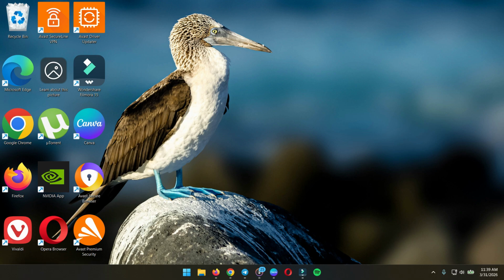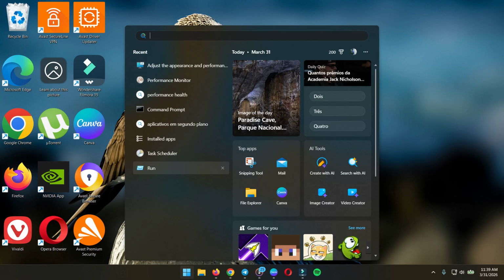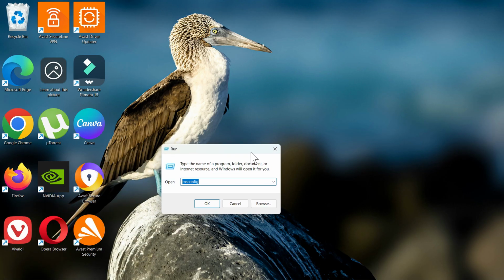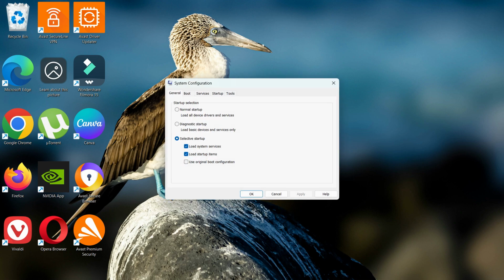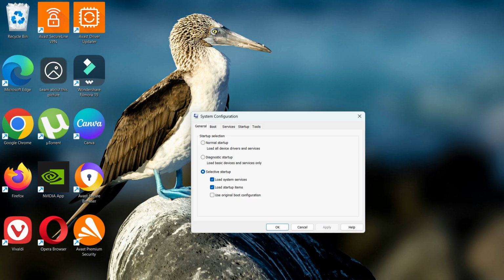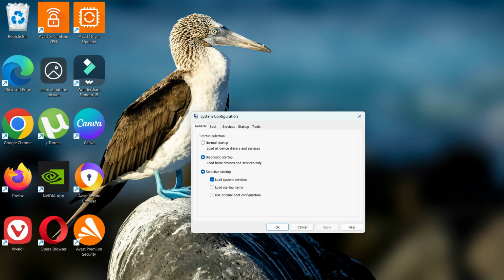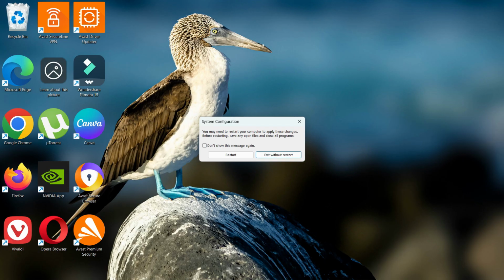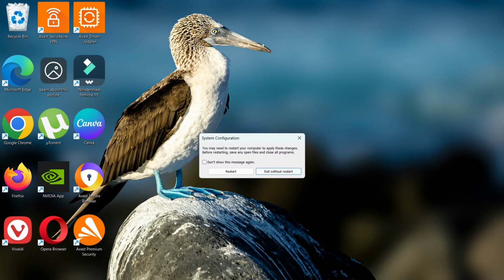How To Activate Diagnostic Startup in Windows For FASTER PC Initializing 🚀🧑‍💻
Is your PC taking forever to load? 🐢 In this video, we dive deep into one of the most powerful hidden features in Windows: Diagnostic Startup. Learn how to activate this mode to eliminate background clutter, fix slow boot times, and achieve a faster PC initializing experience in minutes! 🧑‍💻✨

Most users struggle with a slow computer because of unnecessary services and startup apps. By using the Diagnostic Startup method via msconfig, you can strip Windows down to its core essentials. This is the ultimate "clean slate" for testing performance and boosting your daily productivity.

What you will learn in this tutorial:
✅ How to access System Configuration (msconfig) safely.
✅ The step-by-step process to enable Diagnostic Startup.
✅ How to identify and disable "resource-hog" services.
✅ Returning to Normal Startup without losing your settings.
✅ Pro-tips for Windows 10 & Windows 11 optimization.

Stop wasting time waiting for your desktop to load. Watch now and unlock the true speed of your hardware! ⚡